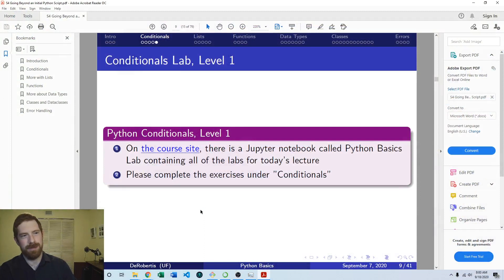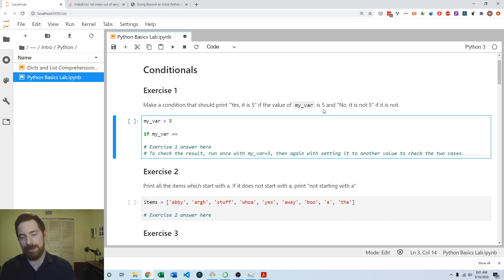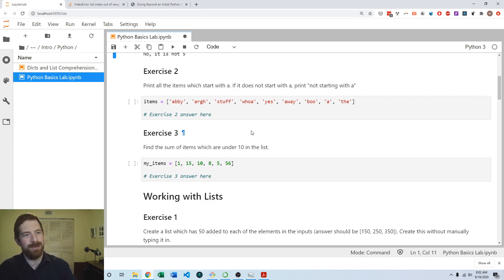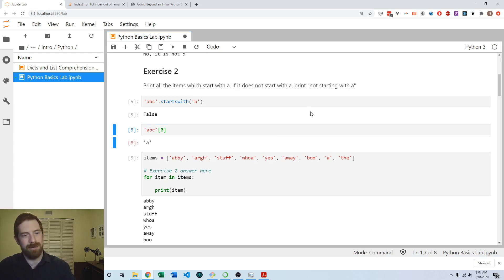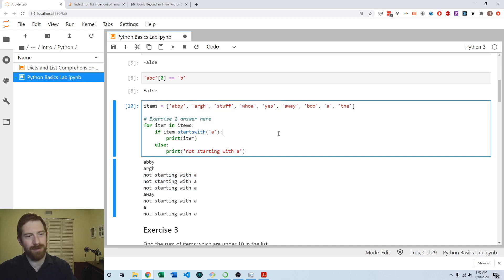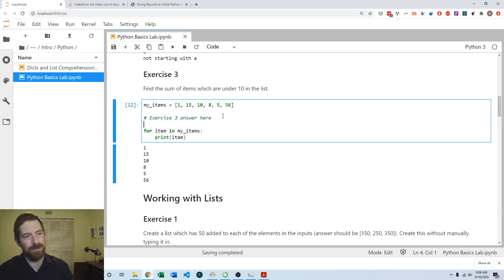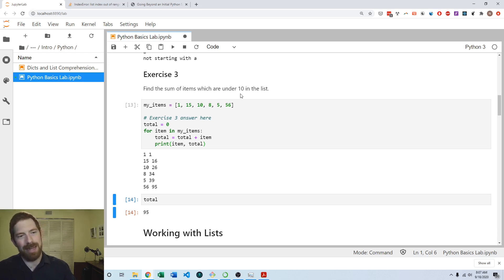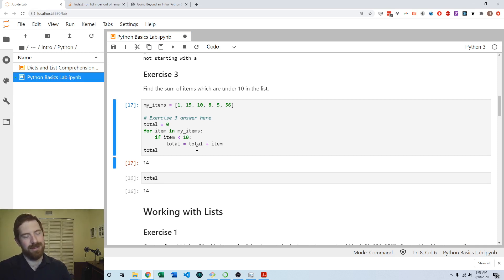Python Basics - Conditionals - Lab Exercise Solutions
Python Basics - Conditionals